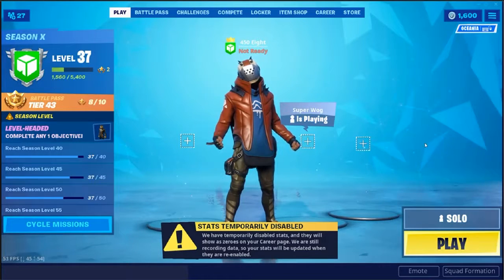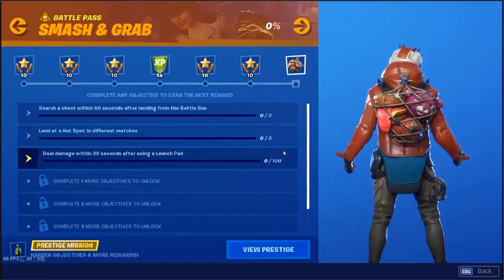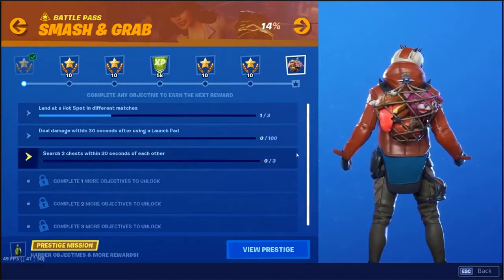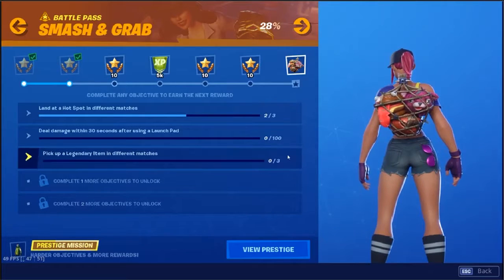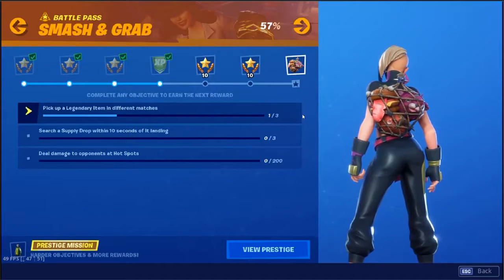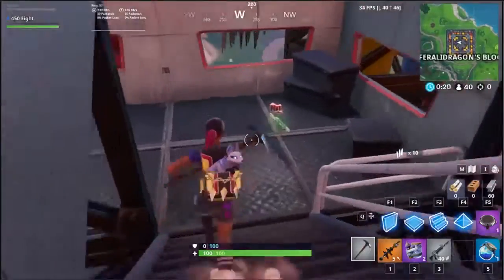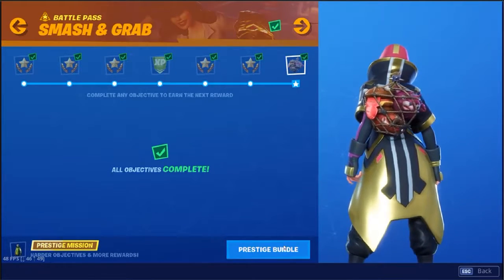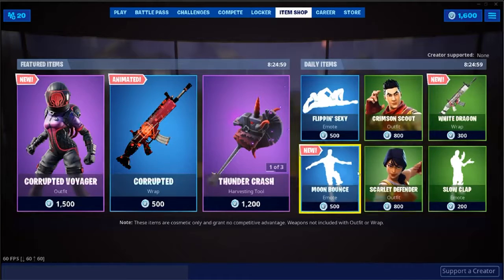Smash & Grab Challenges SX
Completing the Smash & Grab Challenges
Unlocking the Trophy Pack
Also getting Yond3r